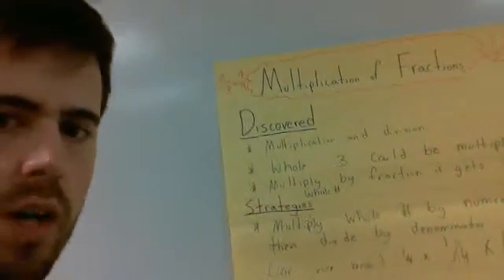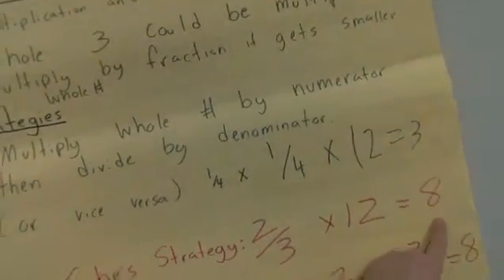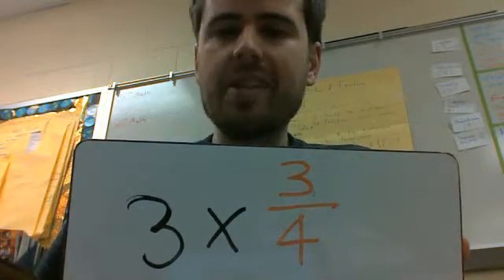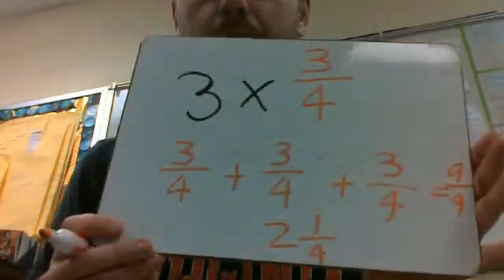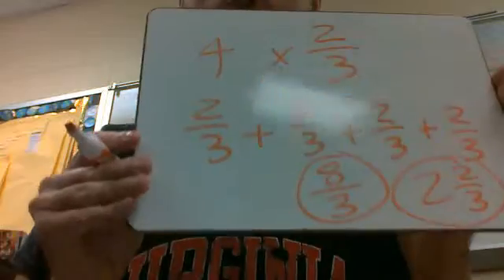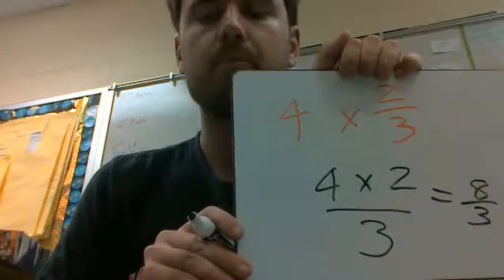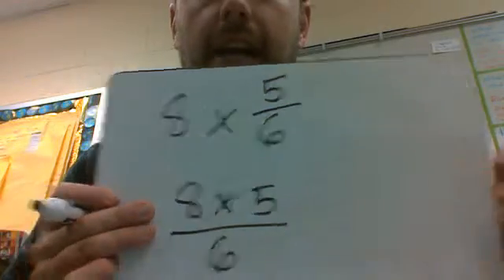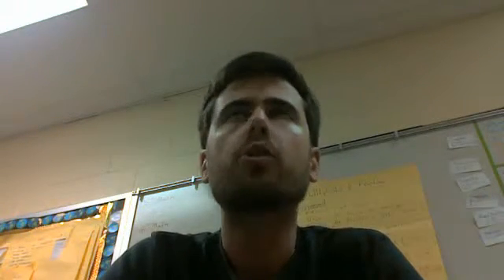Multiplying fractions with whole numbers